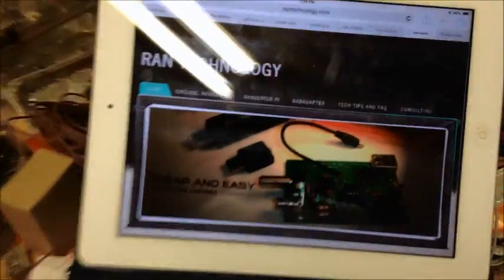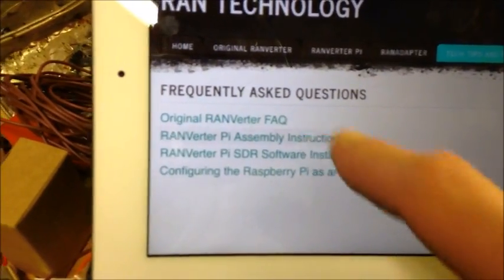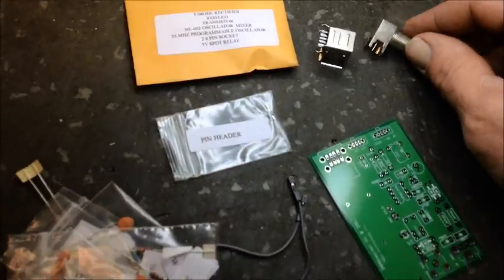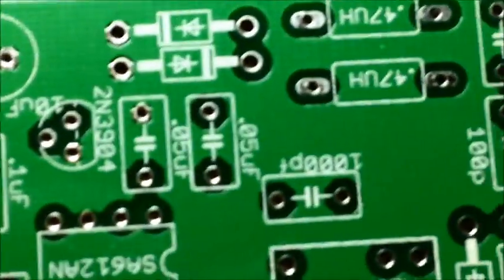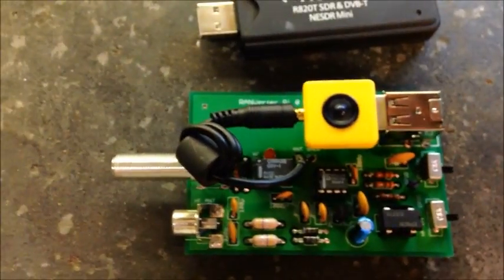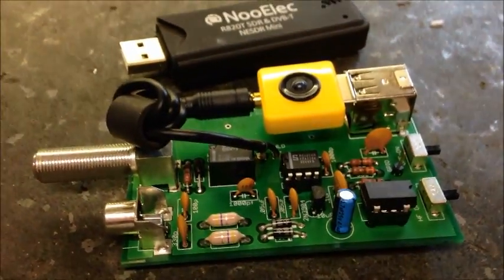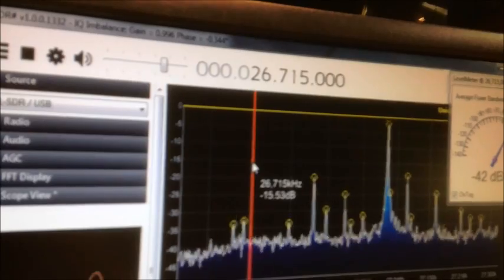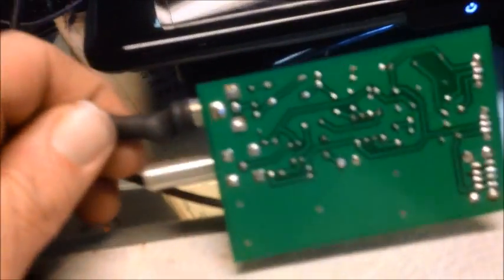Ranverter SDR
Part 1 of the RANverter pan adapter SDR. Here I put together the pan adapter and run it on my laptop as a stand alone. I will be adding this to the I F Strip in my Yeasu 101, so I can receive threw the PC and operate the VFO with the software. During the testing I didn't multiply the freq offset, so when I'm up in 27.75 and higher it really is around 19 and so. Didn't know this at the time lol. Enjoy Stickman
Noname216.com